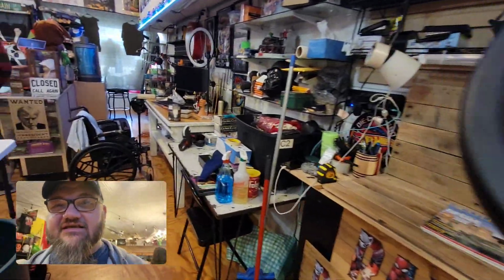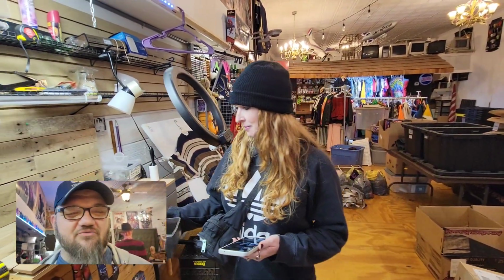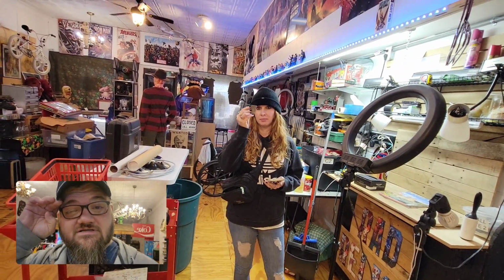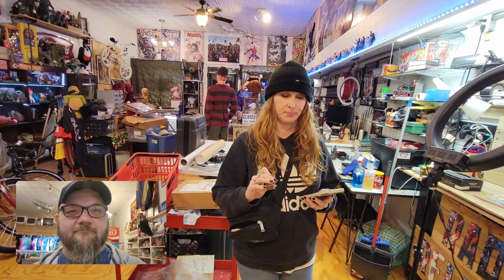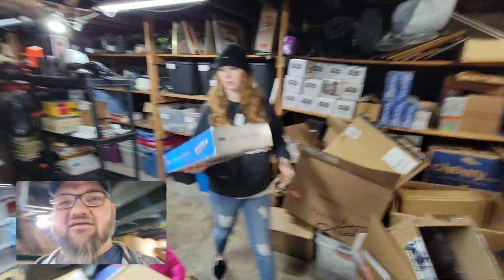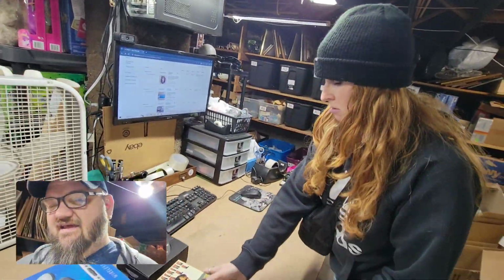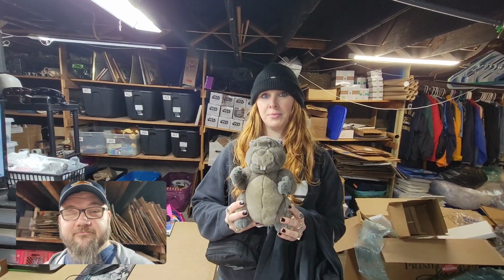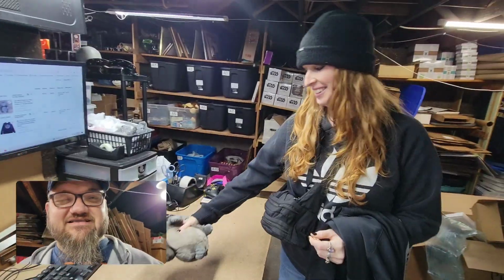Selling Pop Culture Items – Is It More Trouble Than It’s Worth?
💰 Another day, another round of eBay sales! In this video, we go through some vintage apparel, rare collectibles, and unique auction finds that we recently sold. From a Carhartt jacket flip to a Pataski fossilized coral book, we break down how much we paid, how much we sold for, and whether it was worth the effort.

📦 If you're into flipping vintage goods, selling collectibles, or learning how to make money on eBay, this video is for you!

📌 Video Chapters: Jump to What Interests You!
⏳ 0:00 – Heavy Lifting & Noah’s Vintage Carhartt Jacket Flip
⏳ 1:00 – Rare Car Part Sold (Buyer Searched for 3 Years!)
⏳ 1:50 – Vintage Chevy Wheels Auction Find
⏳ 2:12 – Fossilized Pataski Coral Book (Did We Undersell?)
⏳ 3:01 – Francine’s Auction: Putting It Off Again?
⏳ 3:30 – How Much Does YouTube Pay? The Reality of Reselling Content
⏳ 3:49 – More VHS Tapes Sold (Are They Worth It?
⏳ 4:29 – Vintage Wireless Keyboard (Slow Sell, Small Profit)
⏳ 5:33 – Rastafarian Carved Mask (Unique Find, Quick Sale!)
⏳ 6:08 – Our Trip to Jamaica (Jerk Chicken & No Health Department?!)
⏳ 7:04 – Megan’s eBay Sales: Disney Gopher & Jordan Hoodie
⏳ 8:19 – Should You Avoid Selling Pop Culture Items? (Negative Feedback Issues)
⏳ 9:19 – Final Thoughts & Reseller Advice

✅ Patience is key for slow-moving inventory
✅ Some collectibles attract problematic buyers—check their feedback before selling!
✅ Pricing strategy matters—some items sell too fast, meaning we probably listed them too low
✅ YouTube is fun, but it doesn’t pay nearly as well as eBay flipping!

💬 What’s Your Best Flip Lately?
Have you ever sold an item way too cheap? What’s been your experience with negative buyers?

📲 Follow for More Reselling Content!

✅ ANY CORRESPONDENCE CAN BE SENT TO:
JOHN JOHNSON
RAD RELICS
117 EAST MAIN
FREDERICKTOWN MO, 63645